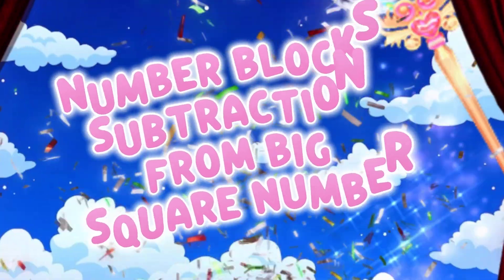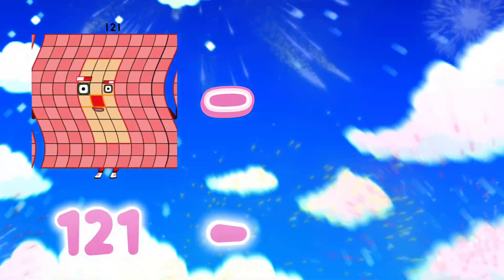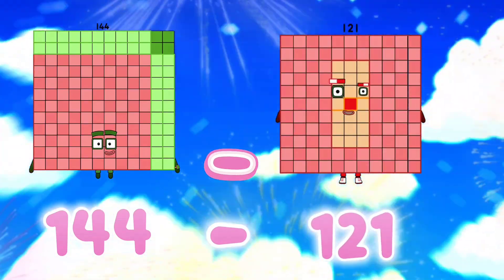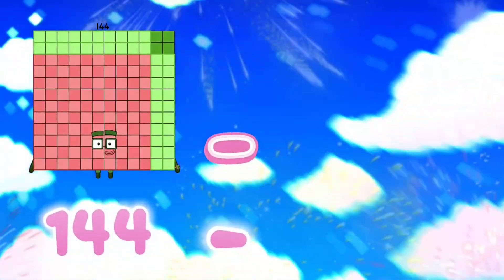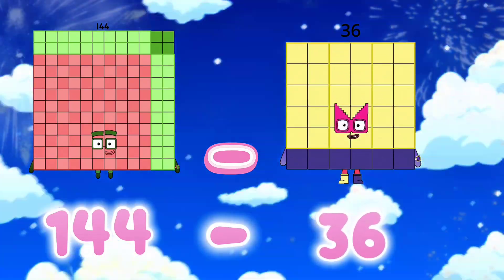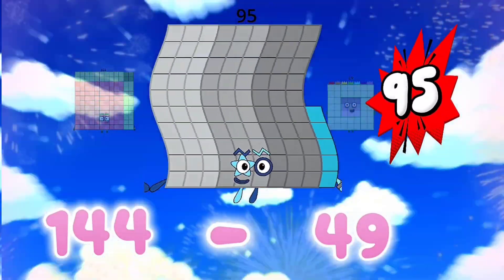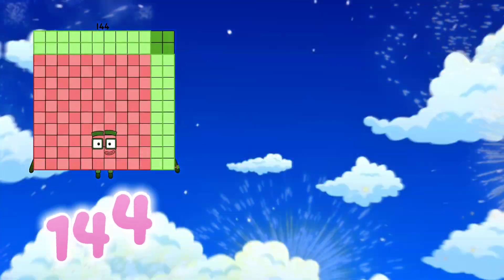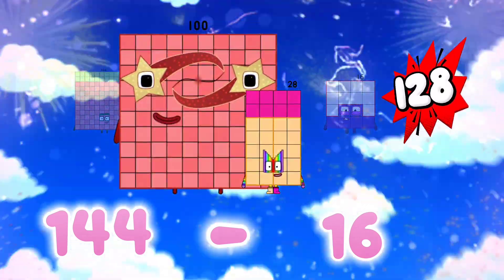SUBSTRACTION FUN WITH COLOURFUL NUMBERBLOCKS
NUMBERBLOCKS SUBSTRACTION FROM BIG SQUARE NUMBER | LEARN SUBSTRACTION WITH COLORFUL NUMBERBLOCKS Kids Tube
Let’s dive into subtraction with Numberblocks! In this fun-filled video, we start with a big square number like 25 or 36 and subtract smaller blocks step by step. Watch how the colorful Numberblocks break apart to show how subtraction works in a fun and easy way. Great for helping kids understand square numbers, subtraction, and number patterns visually. Join the fun and learn how to take away with Numberblocks!